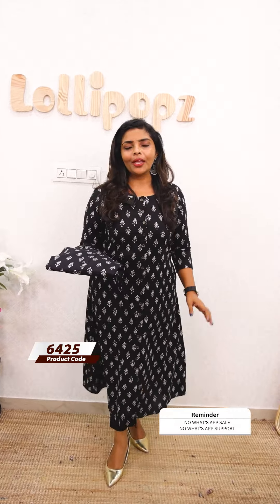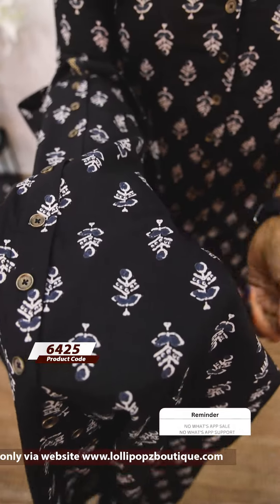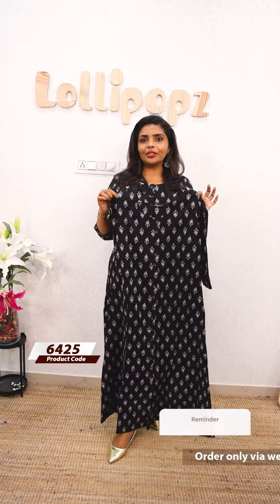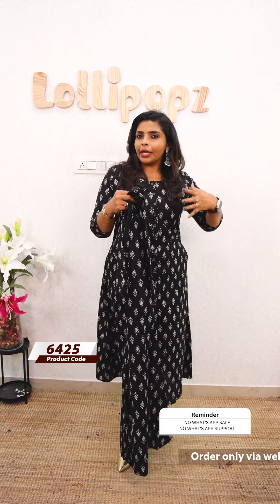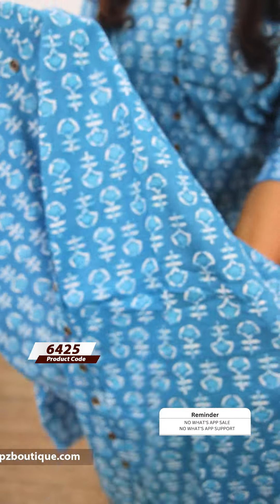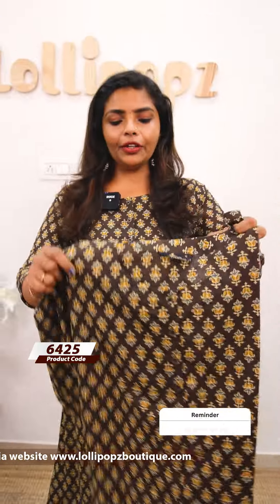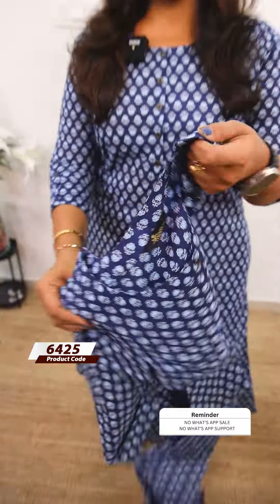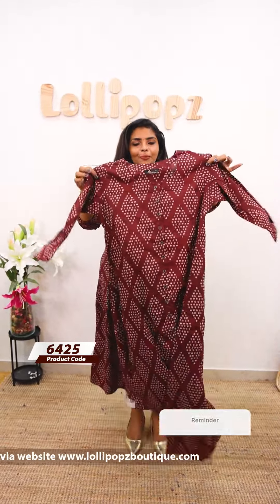Yeame Printed Cotton Kurti (6425) @ Rs.899🔥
💰Price - Rs.899

🛂Customer Support
2. Raise your concerns in our website portal , customer support team will call you back